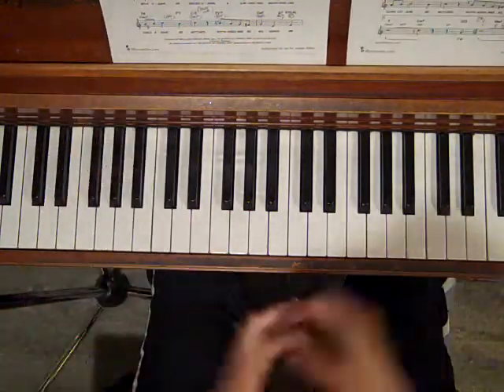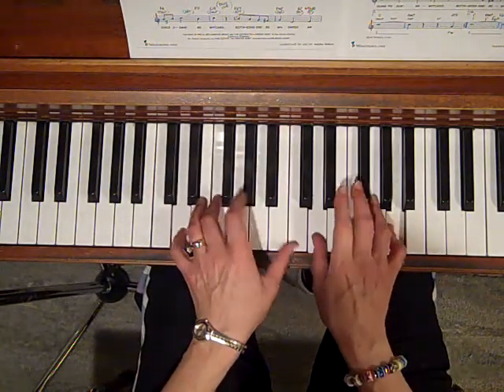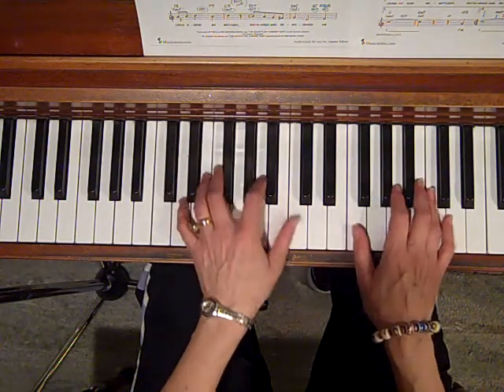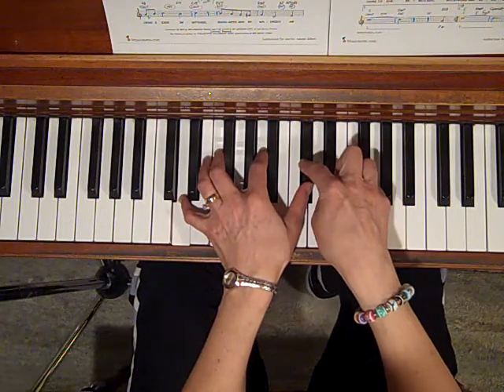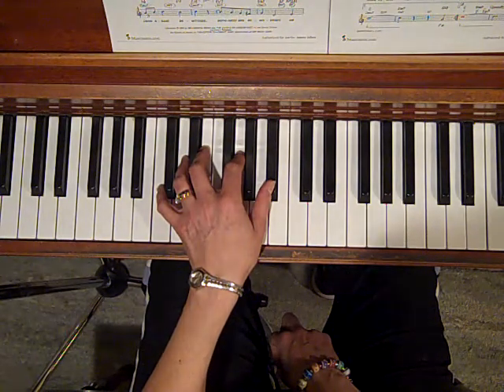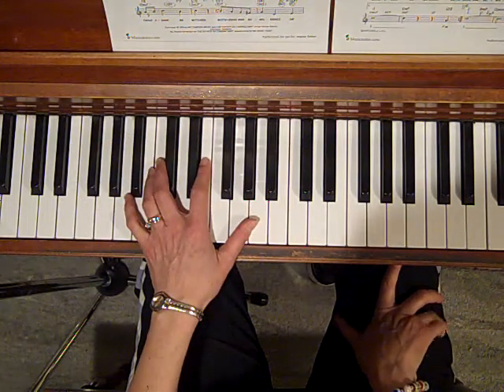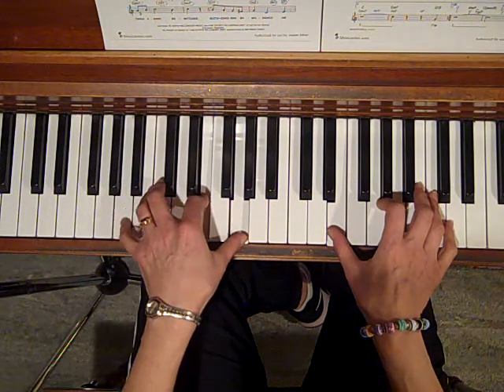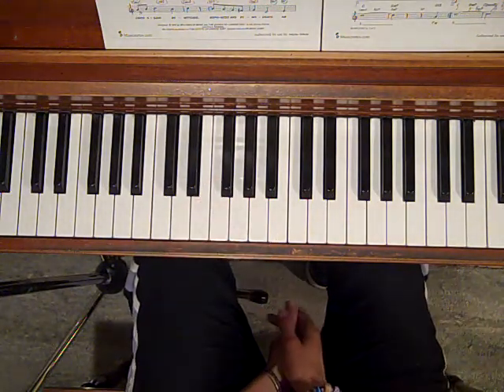Bewitched, Bothered and Bewildered